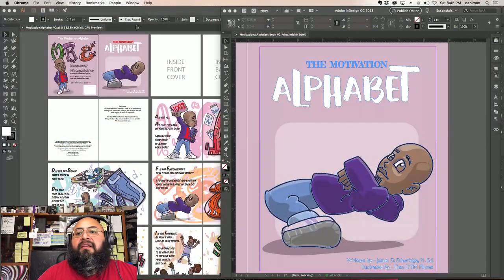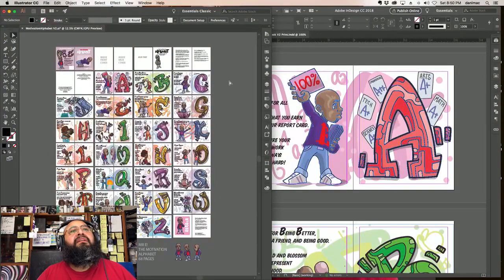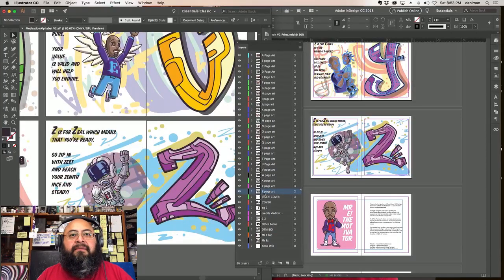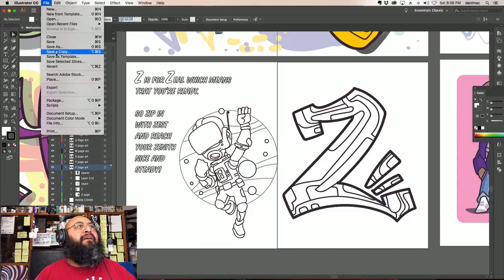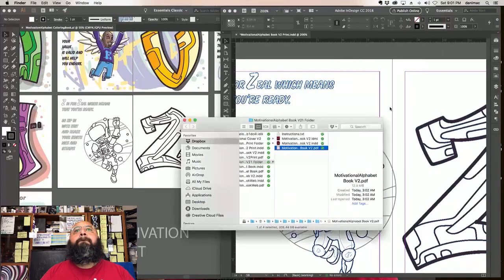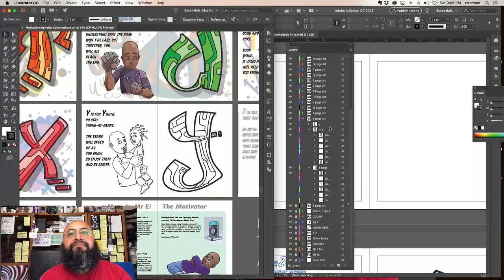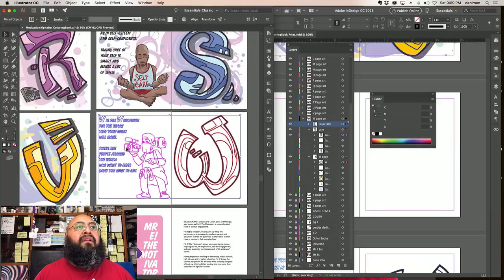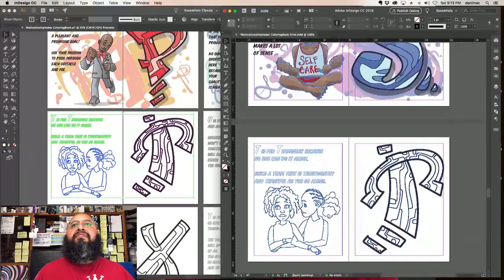Coloring Book Design with Adobe Illustrator and Adobe InDesign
After today, The Motivation Alphabet is now a COLORING BOOK!

Written by @MrETheMotivator aka Jason D. Etheridge
Art by @DeltaTangoMike

All art and composition started on @SketchableApp
Vector Artwork on @Adobe Illustrator
Book production on Adobe InDesign

Follow Mr E!
Fb.com/mrethemotivator

Follow DTM (multimedia creative) on social media and connect

Livestreaming with Cinamaker App for iPad and iPhone. Screen share with an HDMI Encoder provided by Cinamaker.